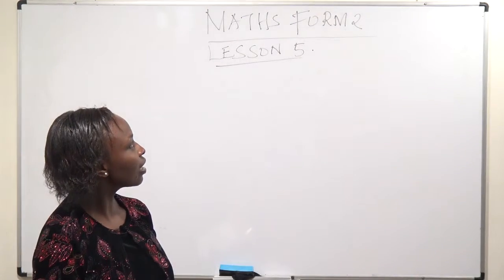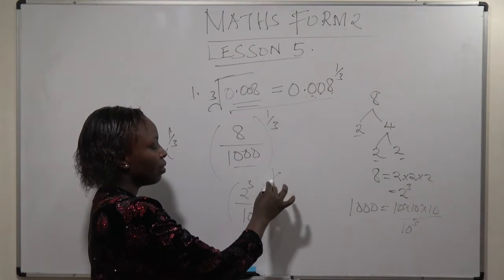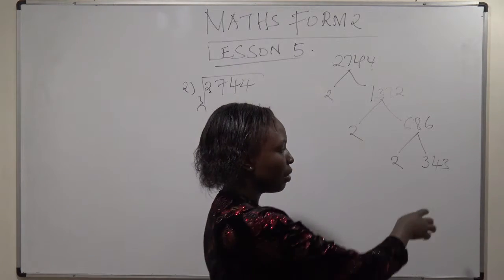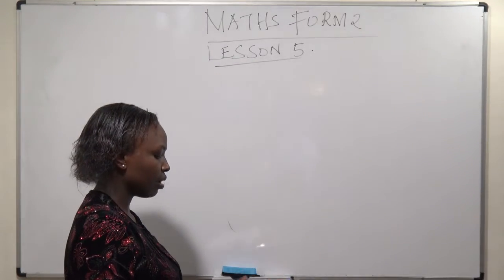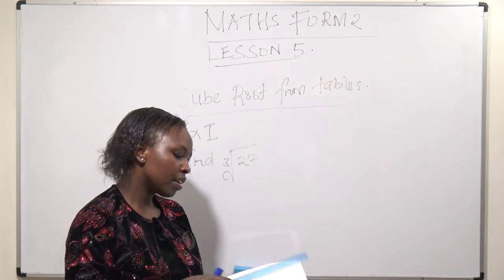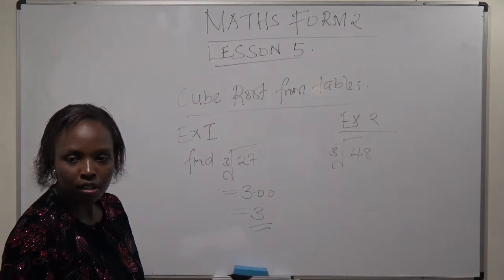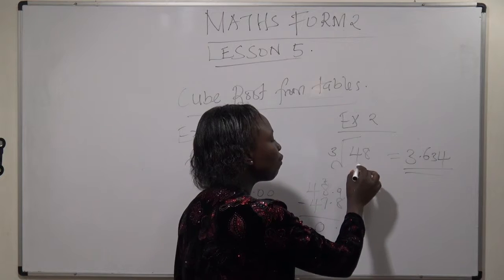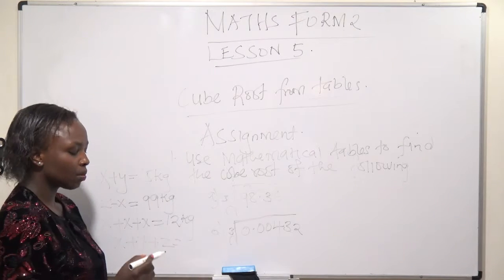Form2 Mathematics Lesson5 Cubes Root